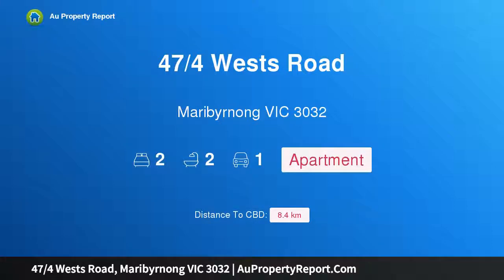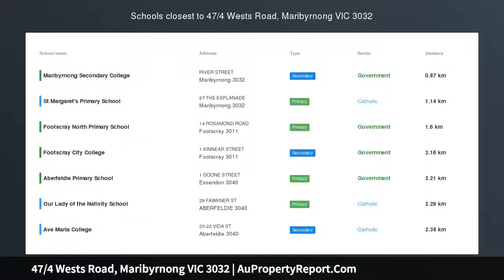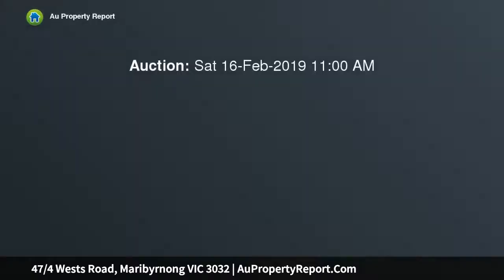47/4 Wests Road, Maribyrnong VIC 3032 | AuPropertyReport.Com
47/4 Wests Road, Maribyrnong VIC 3032
Property Type: apartment
Bedrooms: 2
Bathrooms: 2
Car Space: 1
Double Storey Apartment With Views